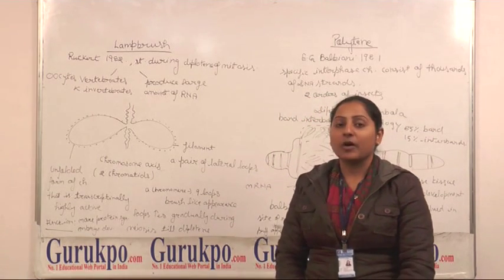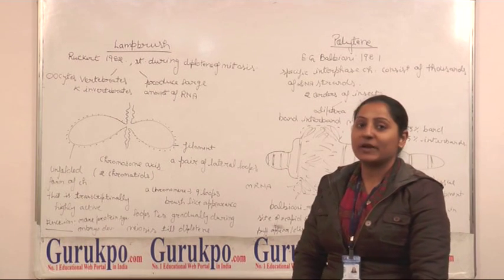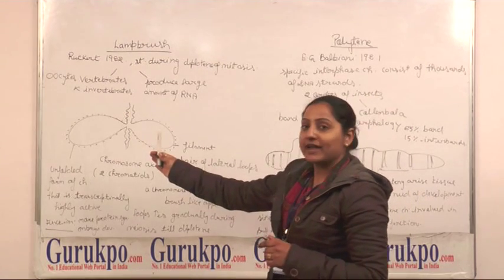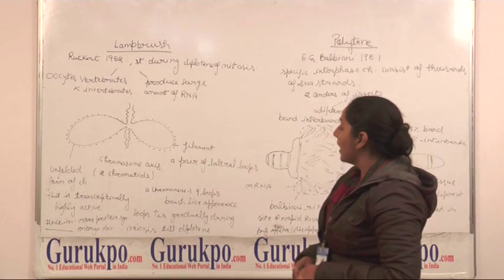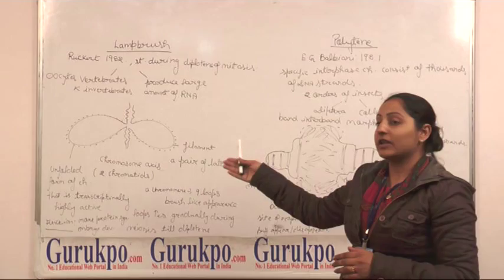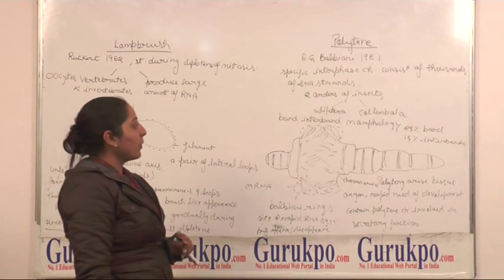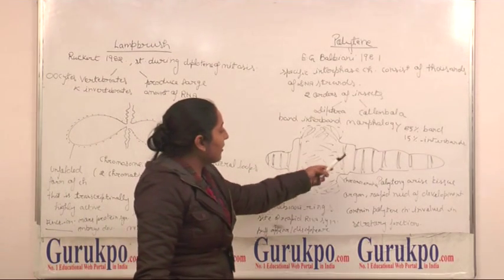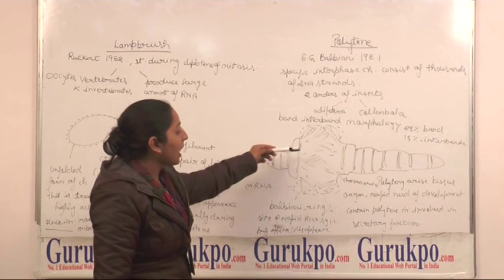What are difference between Lampbrush and polytene chromosome? Cell Biology (B.Sc.)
Dr. Preetpal Kaur, Assistant Professor, Biyani Group of Colleges, described about difference between Lampbrush and polytene chromosome. Lampbrush chromosome forms during diplotene stage of mitosis in oocytes of vertebrates and invertebrates. It produces large amount of RNA whereas polytene chromosome were discovered by E.G. Balbani which are specific interphase chromosome consists of thousand of RNA strands.